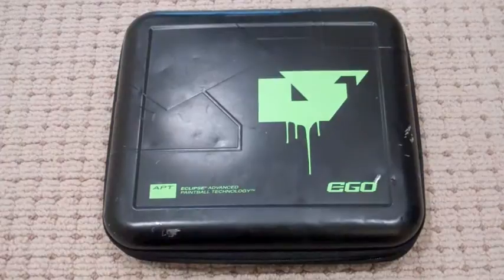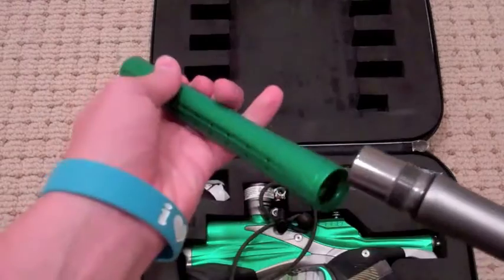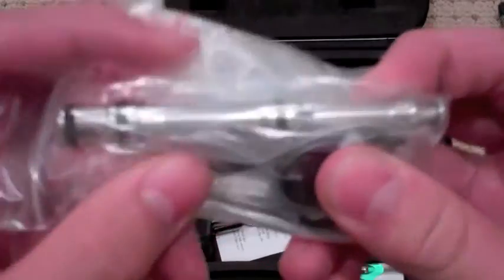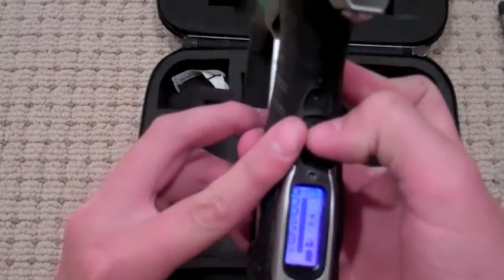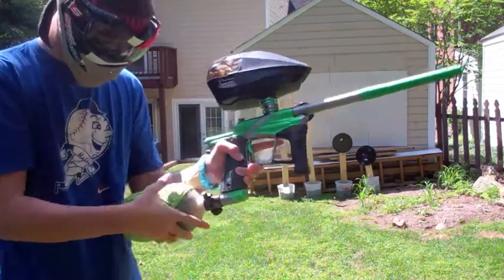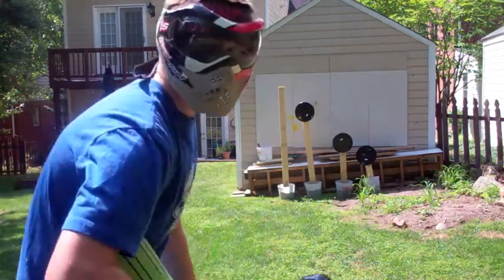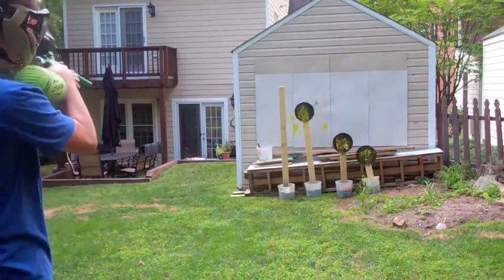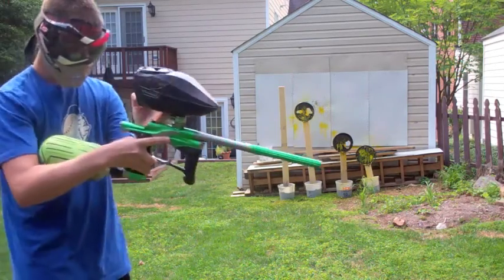Planet Eclipse Ego LV1 Unboxing and Shooting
Unboxing and shooting video of my new Planet Eclipse Ego LV1.
Comment what color grips would look best on my LV1. I forgot the Planet Eclipse Hex Key set, IT DOES COME WITH THE LV1.